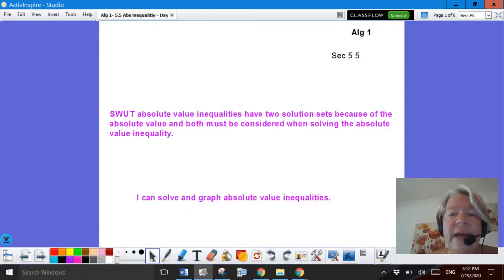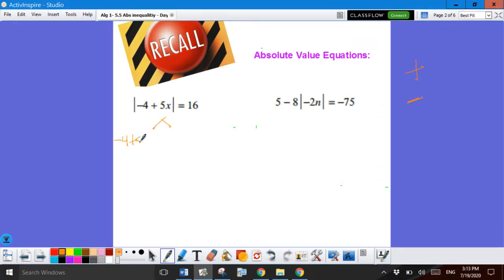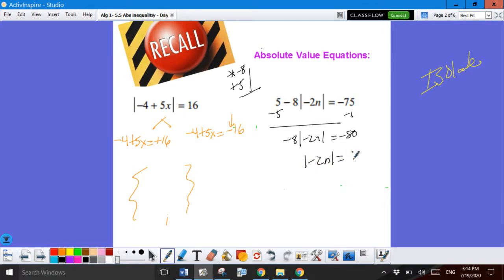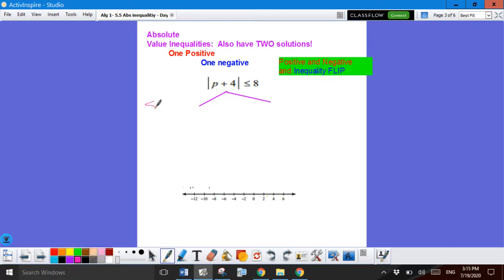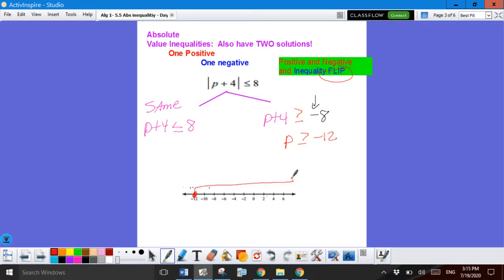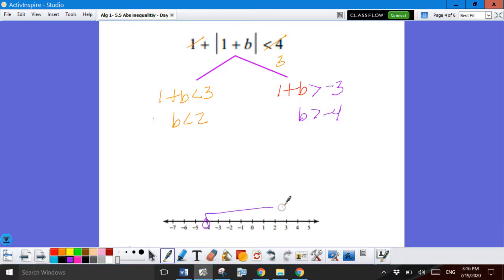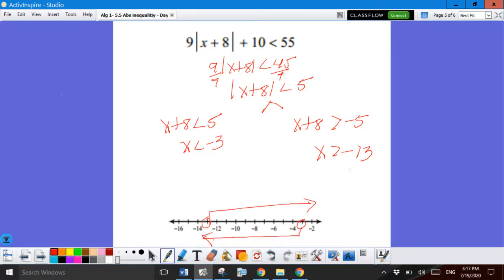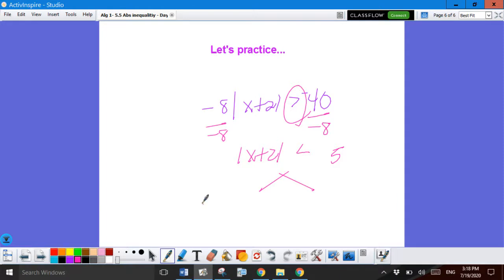Alg1 5.5 Abs value inequal